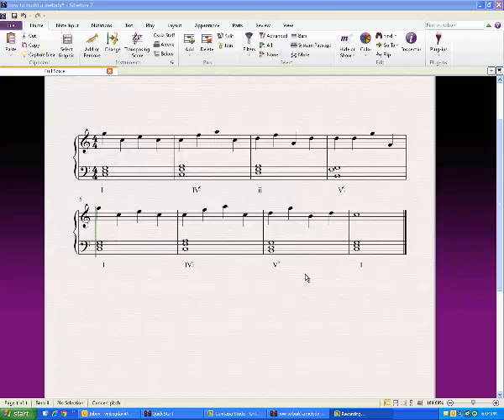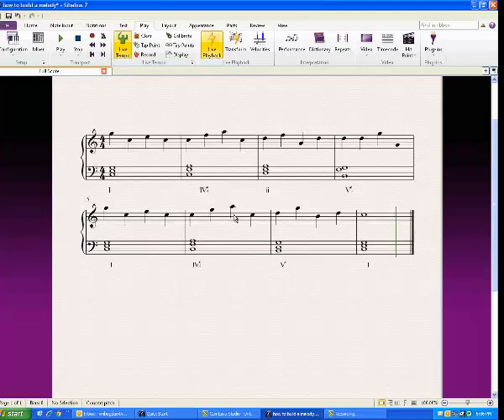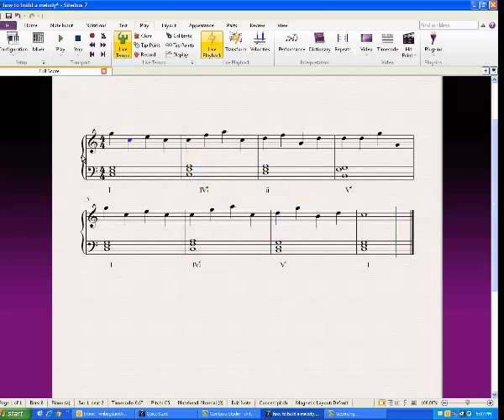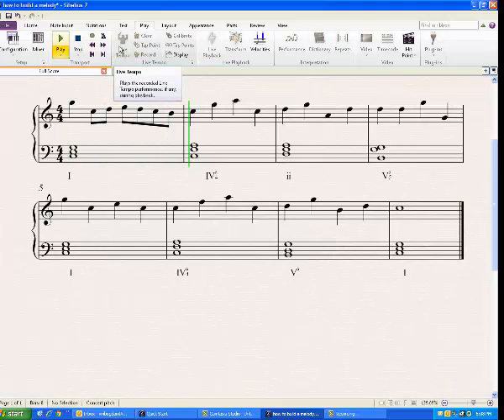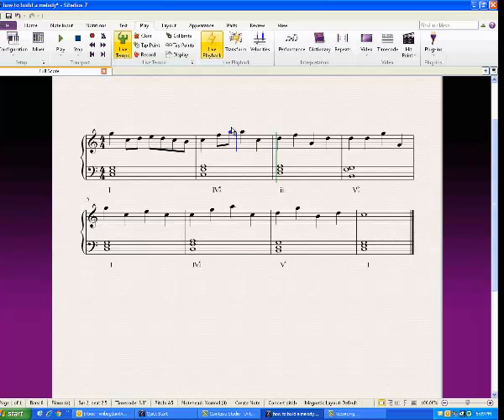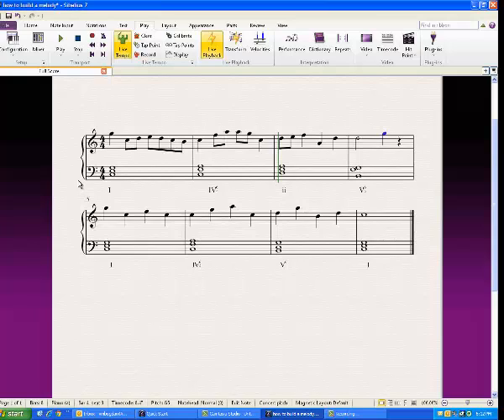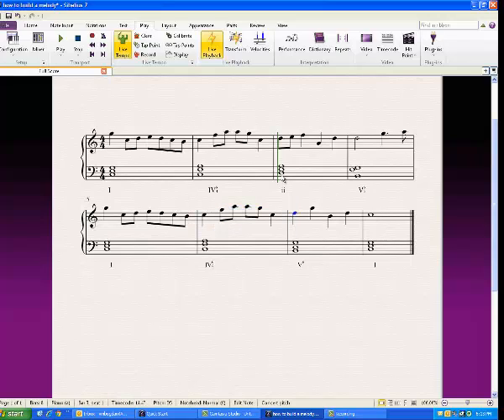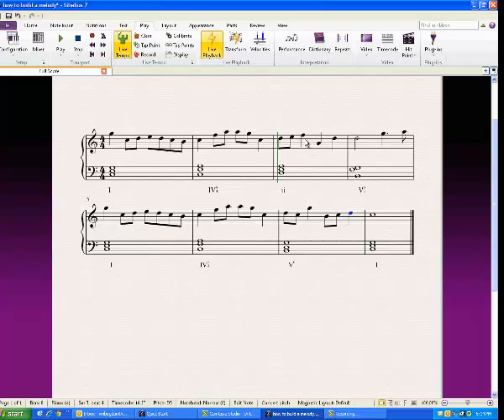Sibelius part 4 how to add non harmonic tones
This is the fourth video for the MUS 104 final project